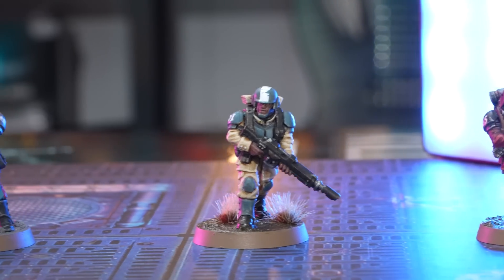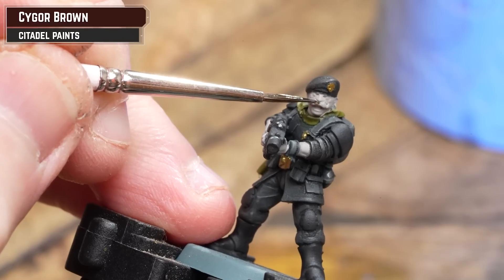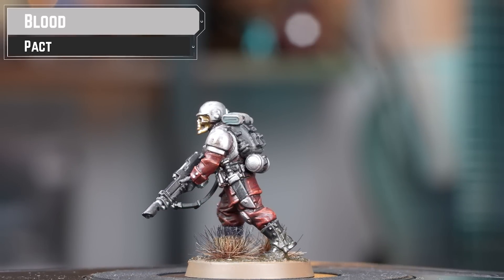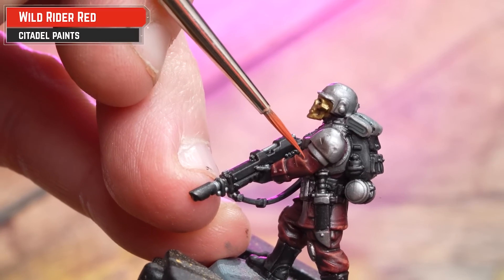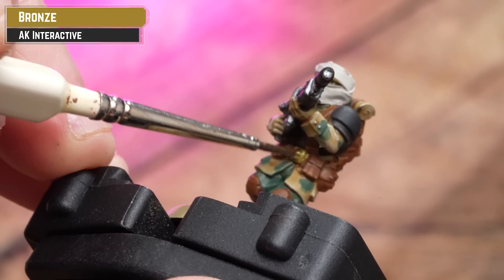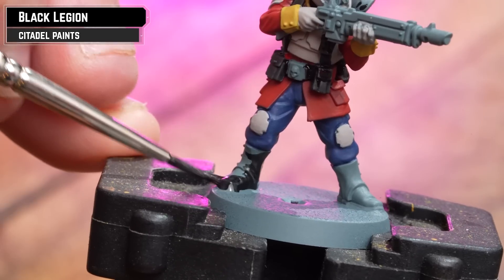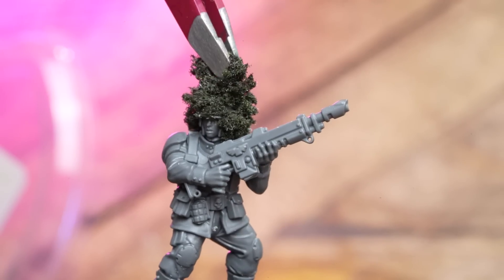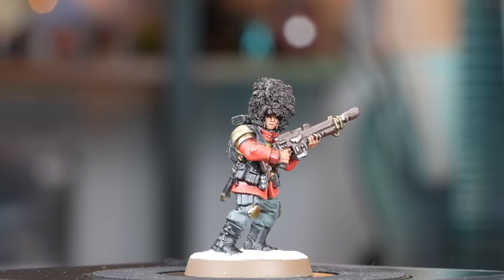Paint 10 Imperial Guard Regiments (Part 2)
Stuck deciding which regiment to paint your new Astra Militarum models? Look no further, Peachy has you covered! In this video we'll guide you through the final 5 regiments selected by you!

Chapters
0:00 Intro
0:34 Tanith
5:50 Blood Pact
9:34 Tallarn Desert Raiders
13:36 Praetorian Guard
17:00 Vostroyan First Born